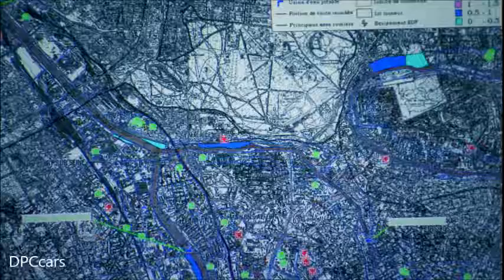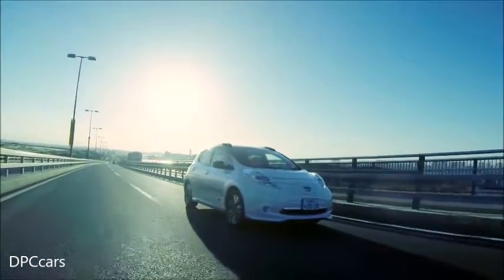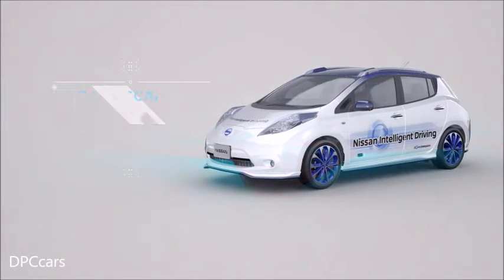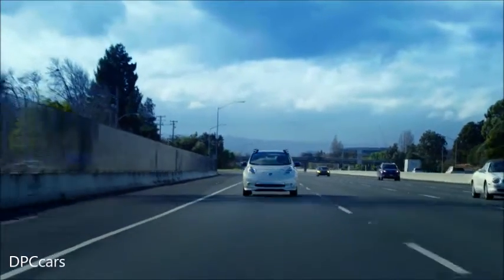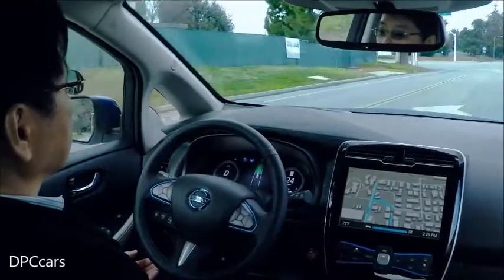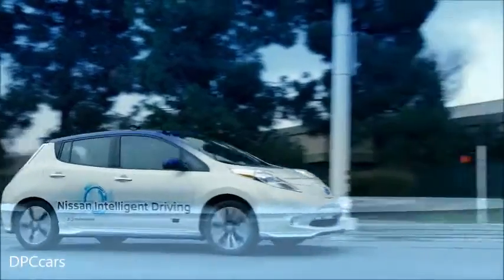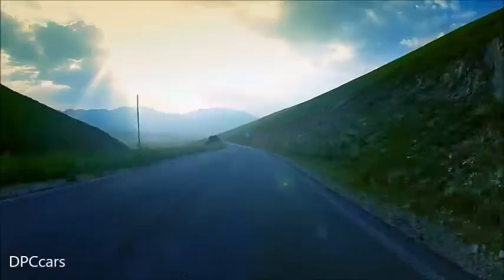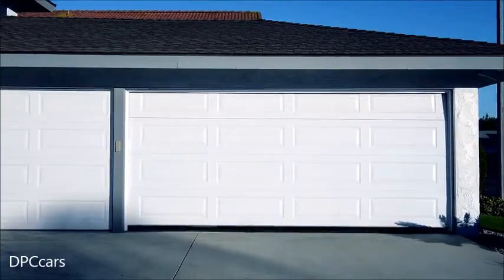Self Driving - Nissan ProPilot autonomous technology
European Council President Donald Tusk had a front-seat view to Nissan’s ProPilot autonomous drive technology on Thursday at the G7 summit in Ise-shima, Japan. The EC President’s car was among a cavalcade of Group of Seven next-generation vehicles.